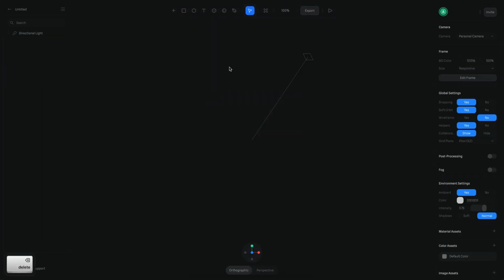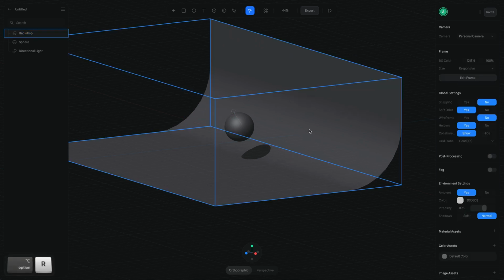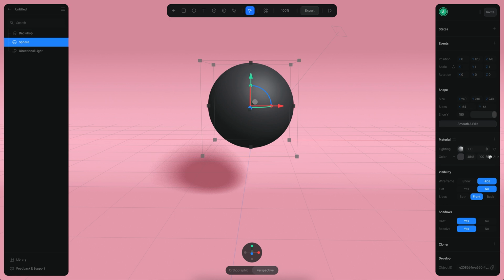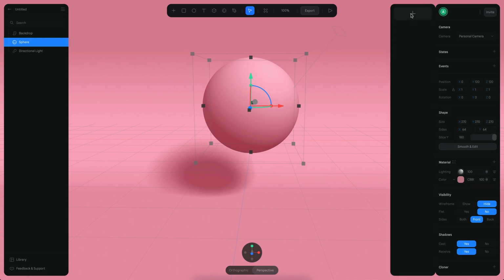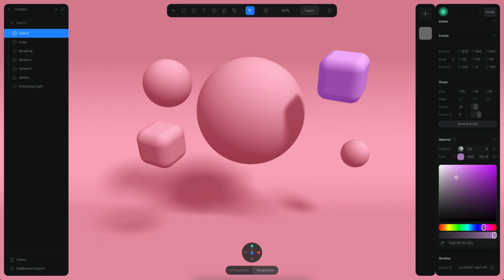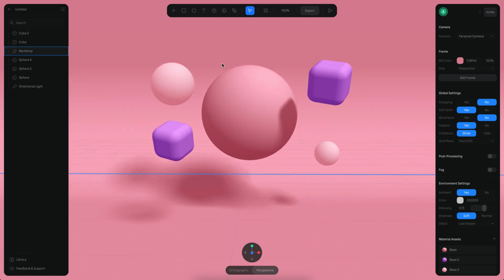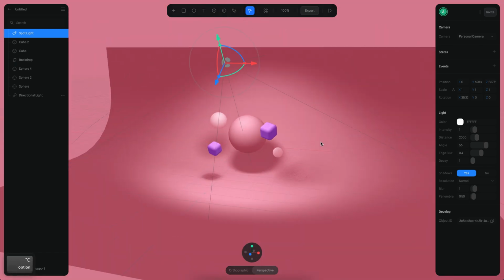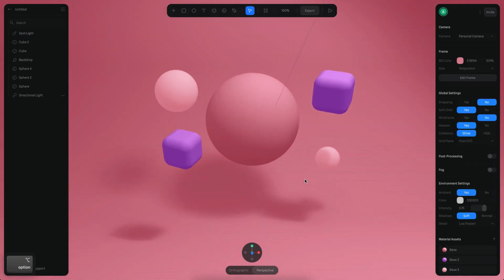Creating a photo studio lighting in 3D with Spline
In this tutorial, you will learn to use a mix of Lights, Soft Shadows, and the Backdrop primitive to create a scene with photo studio lighting.

0:00 Introduction
0:40 Creating the backdrop
1:20 Working on the shadows and materials
2:40 Adding more objects to the composition
4:15 Using a spotlight
5:00 Final adjustments